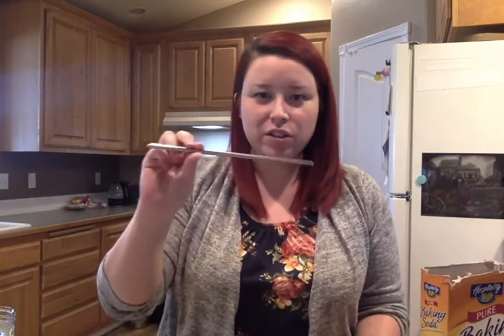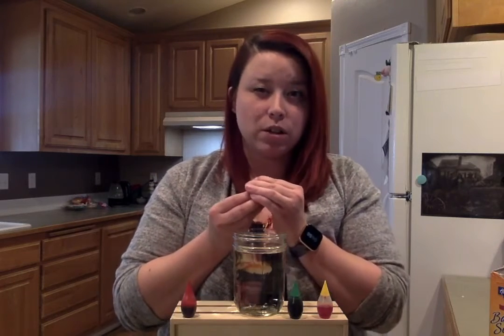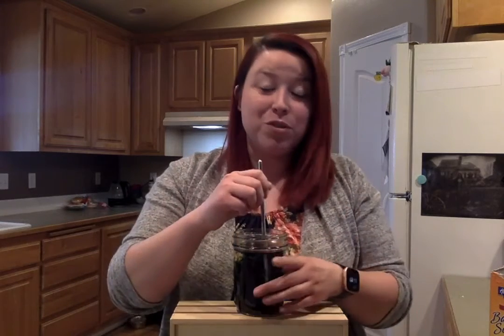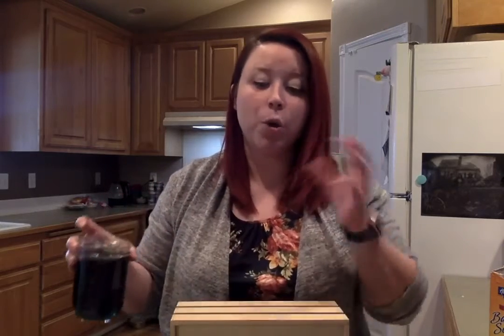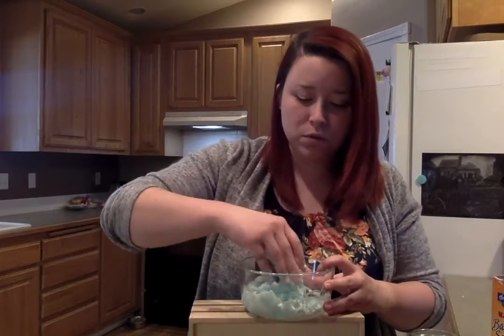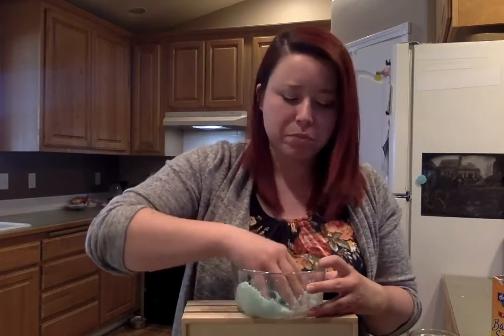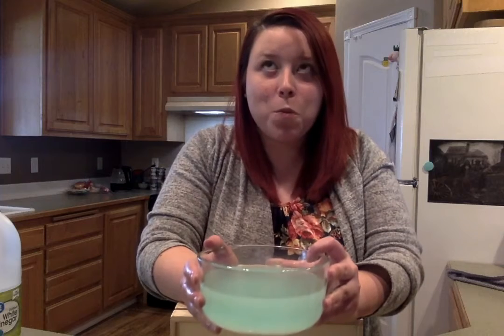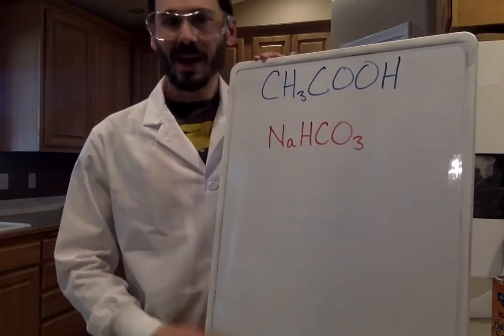Virtual School Age Fun: Treasure Hunt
Boise Pubic Library's Virtual School Age Fun with Trisha, Cole & Ustick and Jason, Collister. Treasure Hunt with a Science Twist To make treasure balls you'll need: -Bowl -Baking Soda -Water -Food Coloring -Stirring Utensil -Cookie Sheet and Grate -Treasure! To make the ball mix together baking soda and water until a nice thick paste forms. Spread some out on your palm, add the treasure trinket, and form a hidden ball. Let it dry over night, flipping over half way through. To make a treasure map you'll need: -Paper -Marker/writing utensil. To dissolve treasure you'll need: -Bowl -Treasure Ball -Vinegar The Science Explained: Vinegar is an acid and Baking Soda is a base. And when the two combine they form water and carbon dioxide. And that's what makes the fizzy mess!